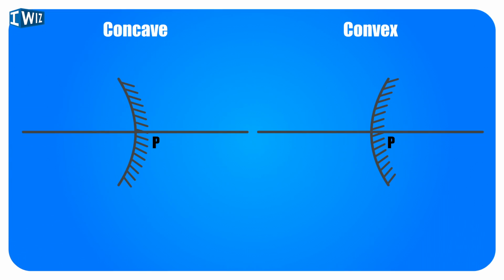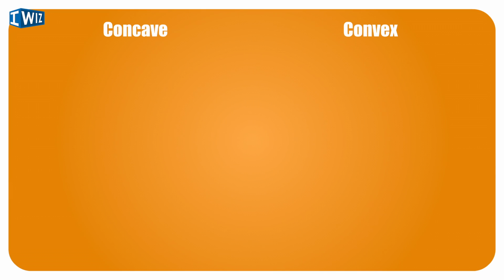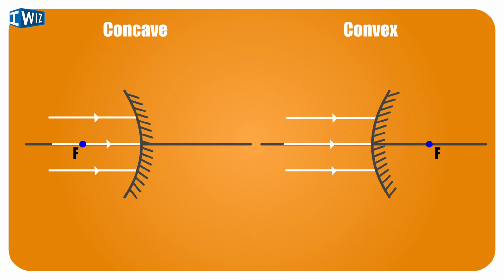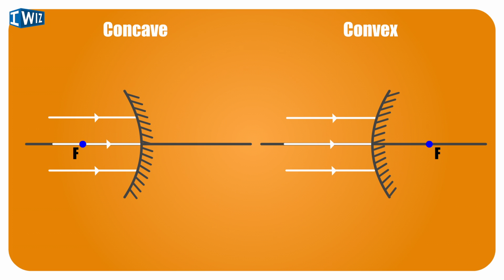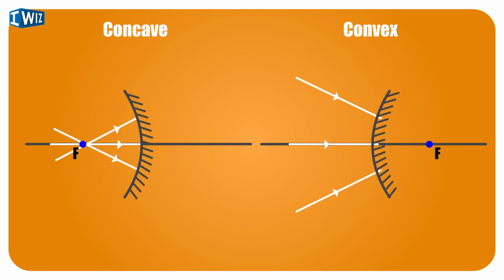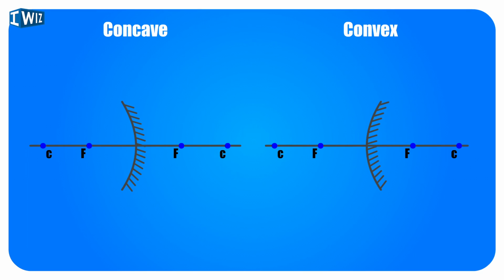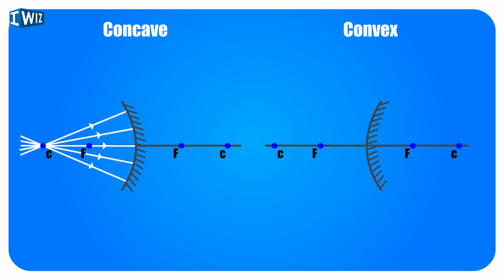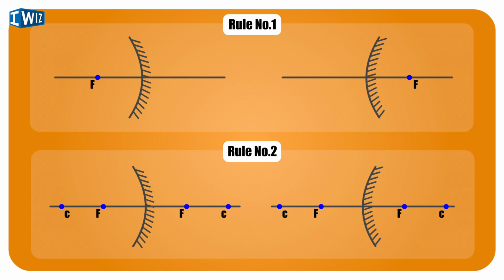Rules & Laws of Ray Diagrams | Reflection of Light Class 10 Science | Physics NCERT Syllabus For Kid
Rules & Laws of Ray Diagrams | Reflection of Light Class 10 Science | Physics NCERT Syllabus For Kids

Geeta Thakur presents to you the rules and laws of diagrams from the Chapter Reflection of Class 10 Science Physics. She explains the uses of Concave and Convex Mirrors, Rules of drawing Ray Diagrams for your exams and also the laws of Ray Diagrams.

Learn with Geeta in the most simplest way and prepare for your exams.